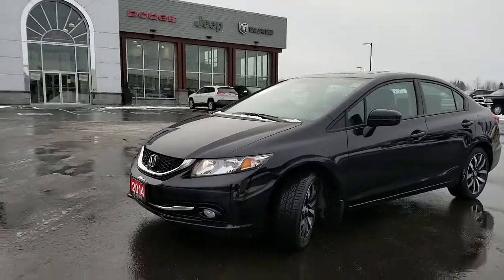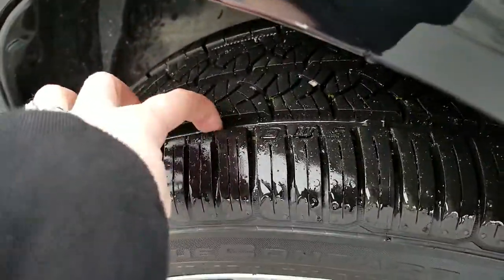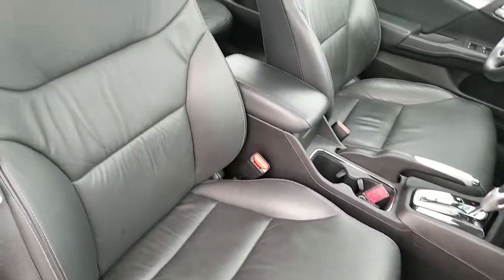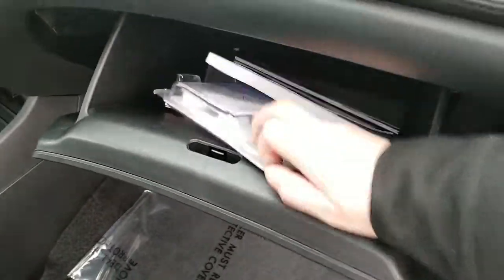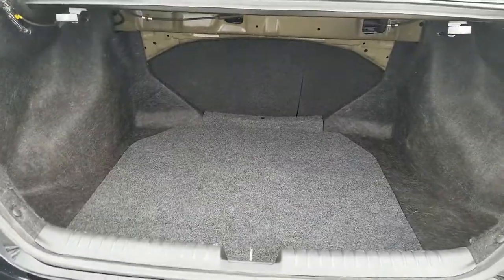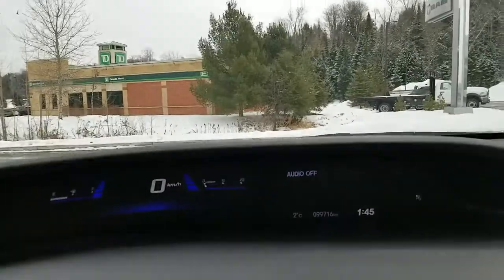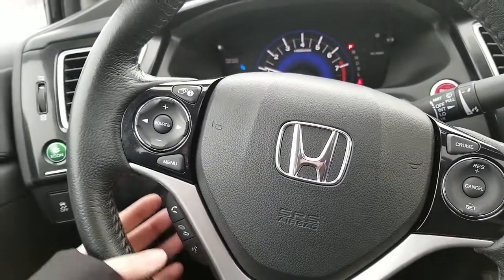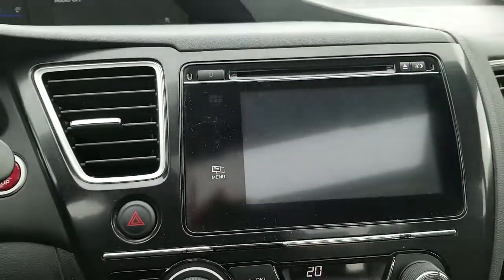2014 Honda Civic Touring